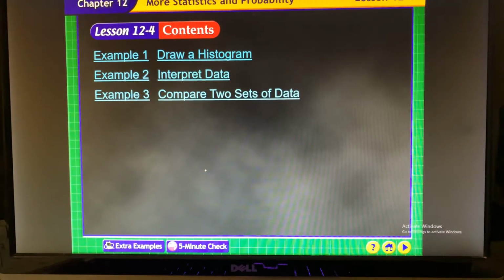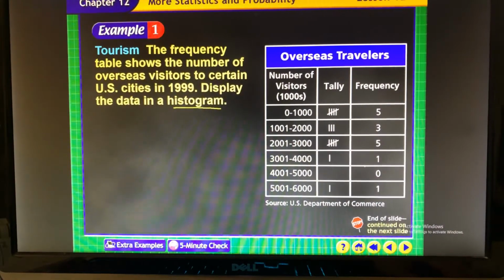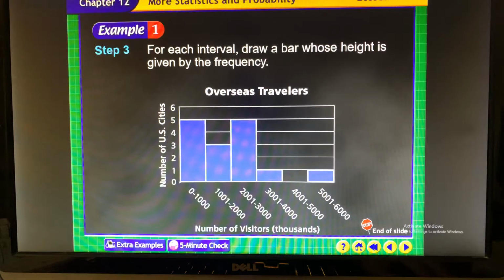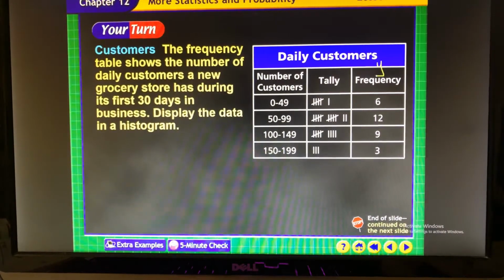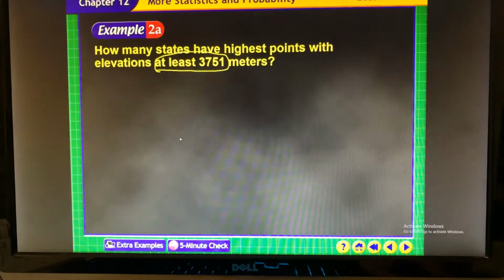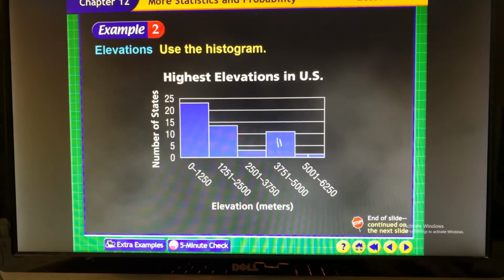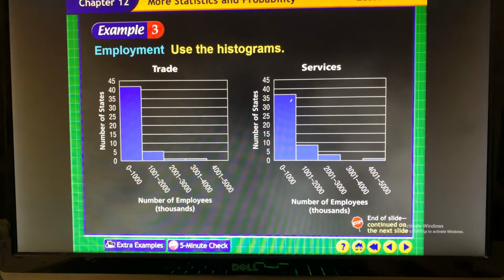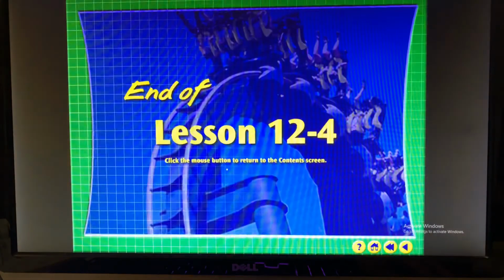Histograms (12.4) March 26, 2020